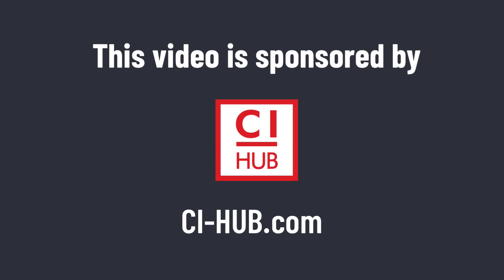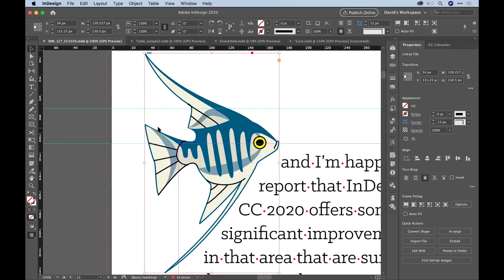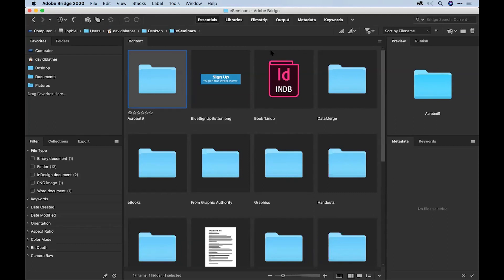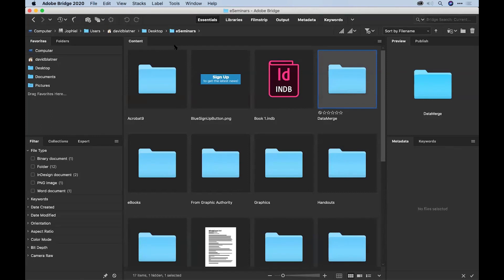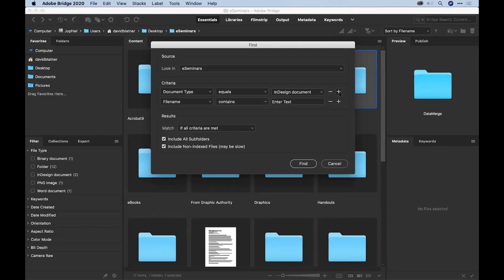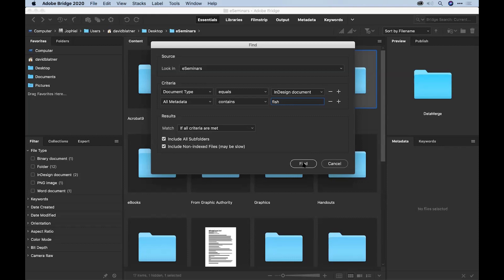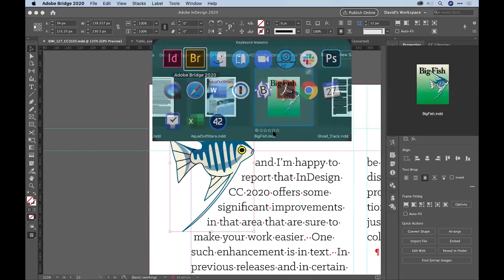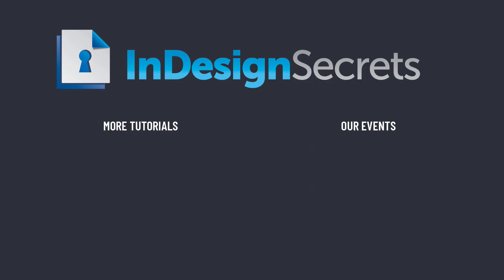InDesign How-To: Find All Files That Contain a Specific Image (Video Tutorial)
In this InDesign how-to video, David Blatner shows off a great trick for finding all the files that contain a specific image using Bridge. Taken from his CreativePro Week session “The Best of InDesign Secrets” with Anne-Marie Concepción, he sets up specific criteria to search the metadata in all files within a given folder.

CI HUB is a universal connector for Adobe Creative Suite and Microsoft Office to get your assets wherever they are stored. With CI HUB, you can easily navigate across all your content and assets with our delivery functions and tools that make your creative work easier to manage across platforms. Connect it. Find it. Use it.